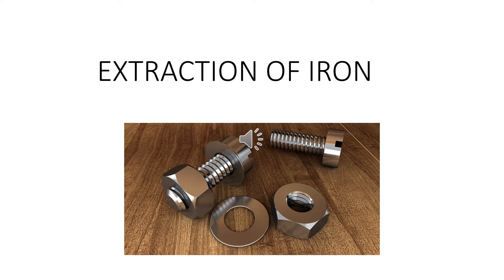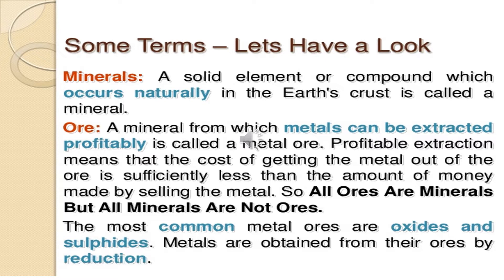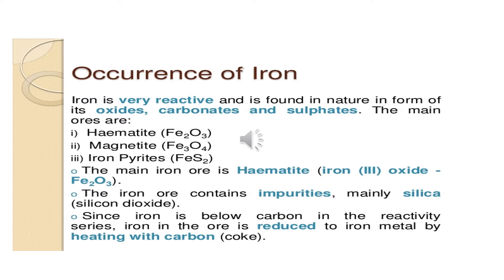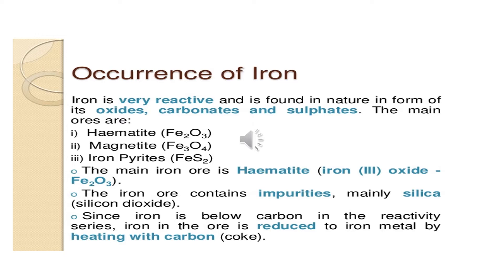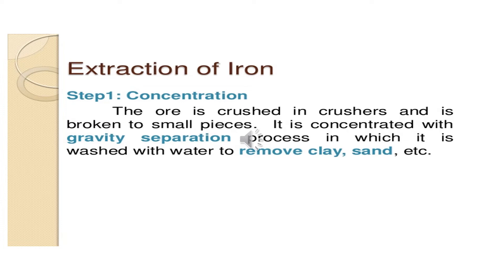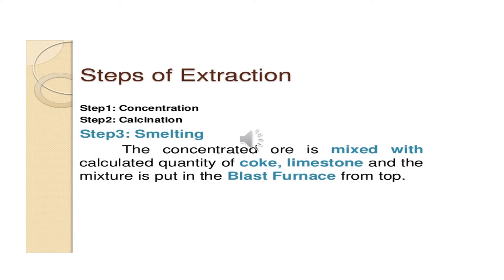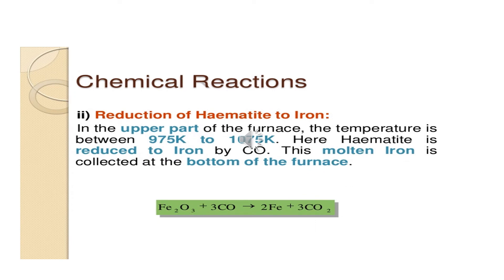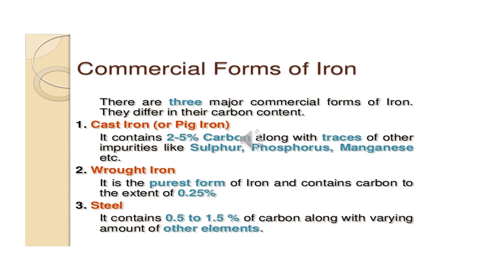EXTRACTION OF IRON